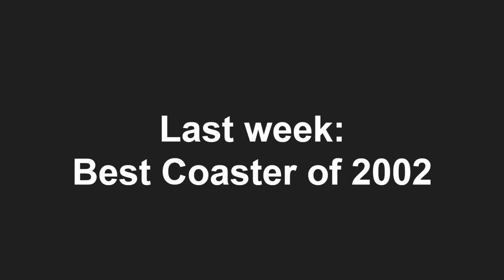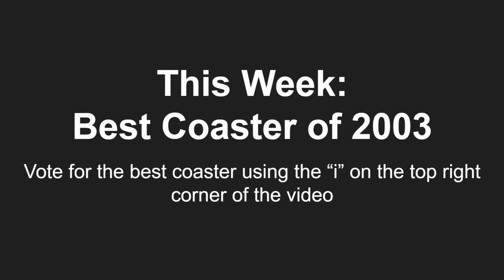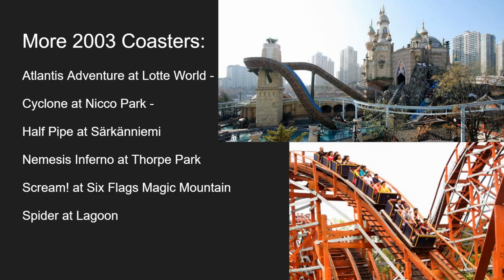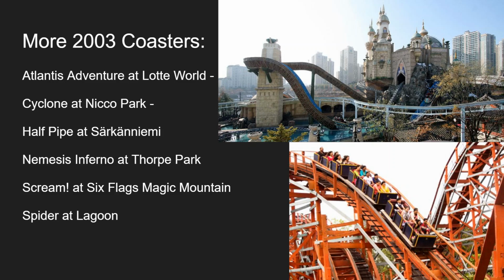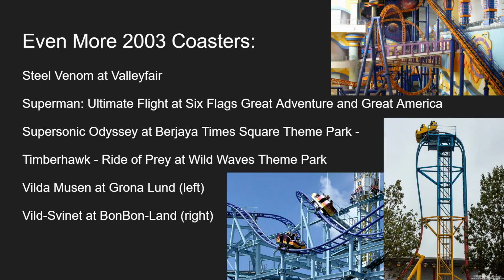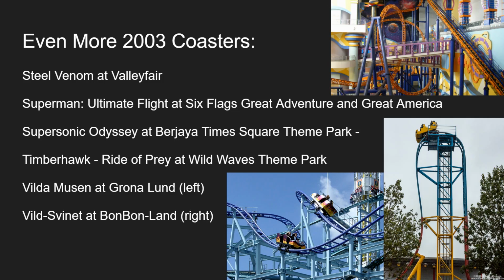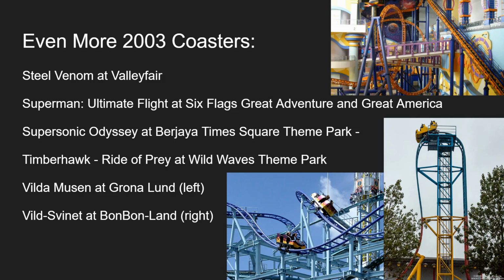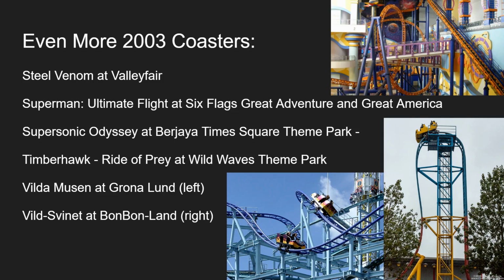Best Coaster of 2003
Vote using the "i" at the top right corner of the video!